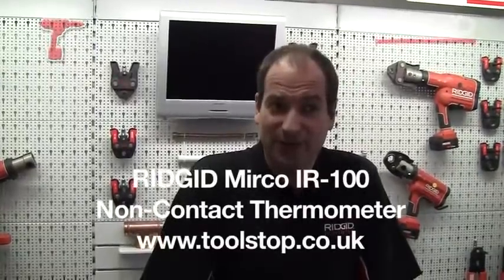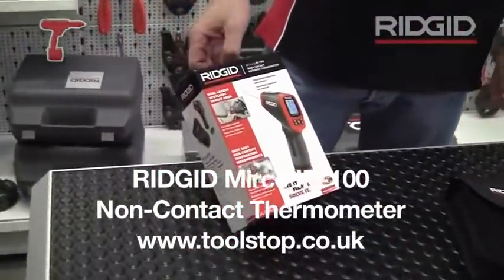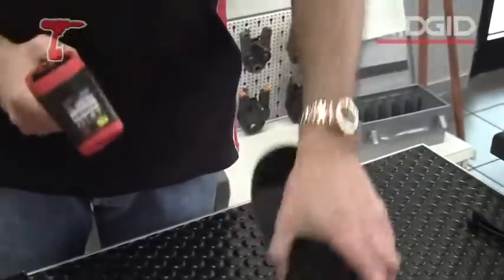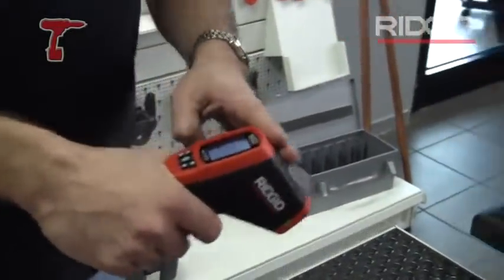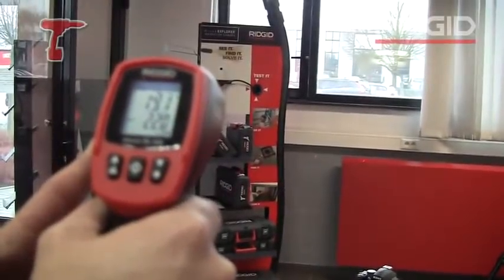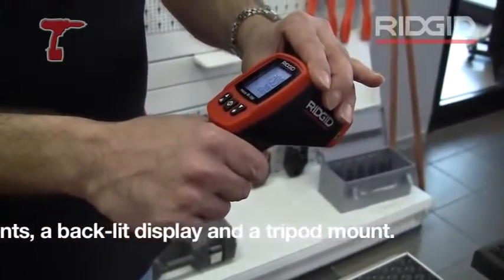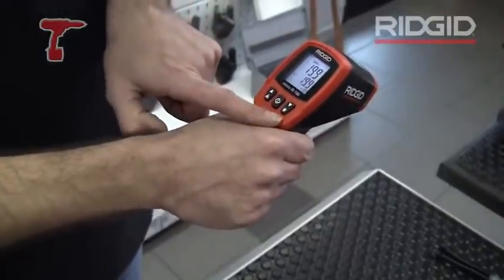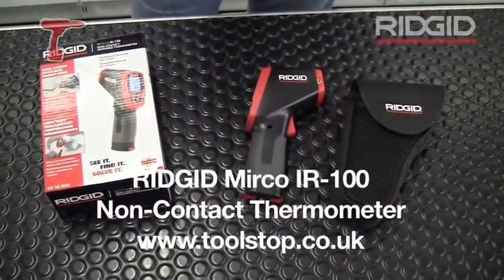Термометр лазерный RIDGID MicroRay IR-100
Пирометр инфракрасный Ridgid MicroRay IR-100 обеспечивает быстрое и простое измерение температуры с удобного расстояния